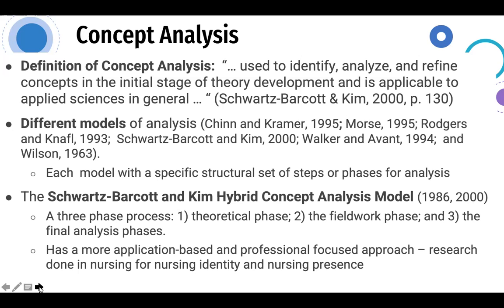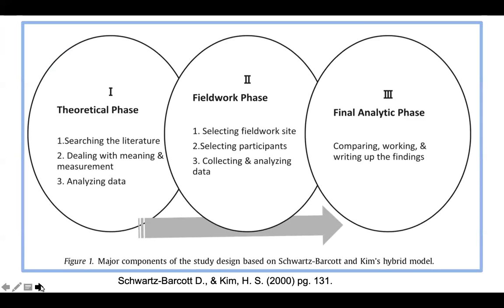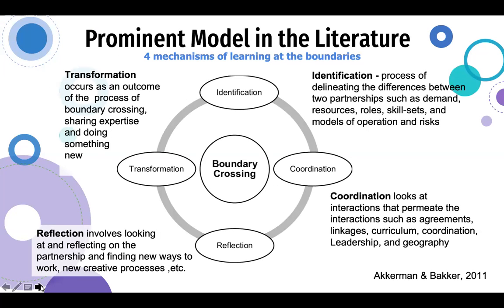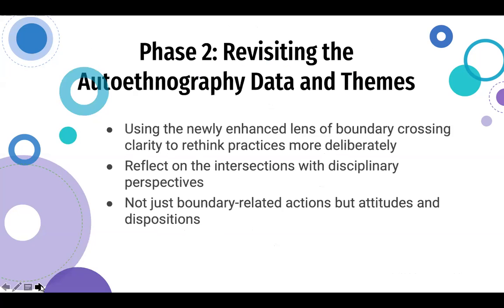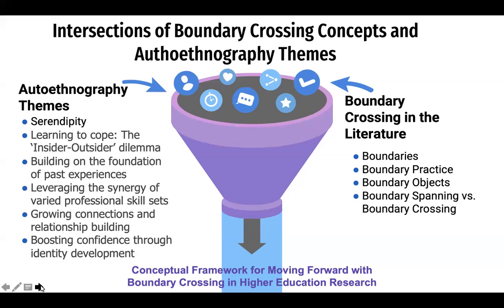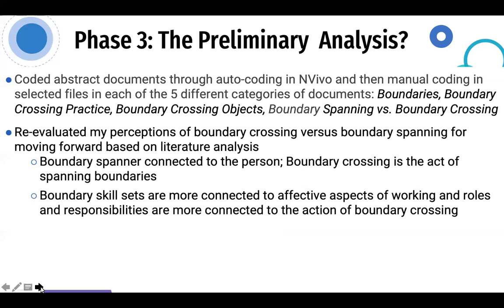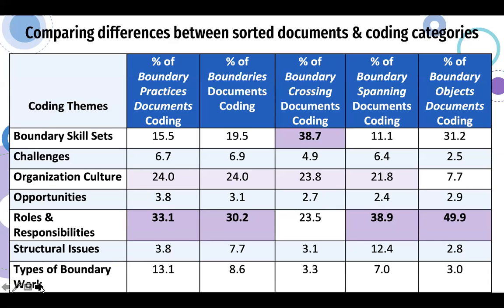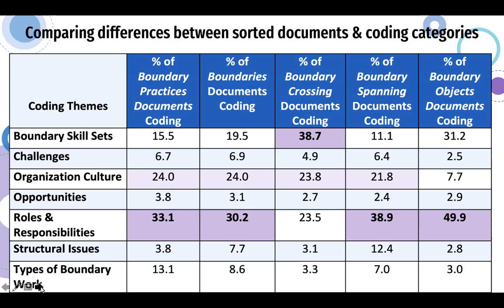ziegenfuss 2021 EQRConference presentation